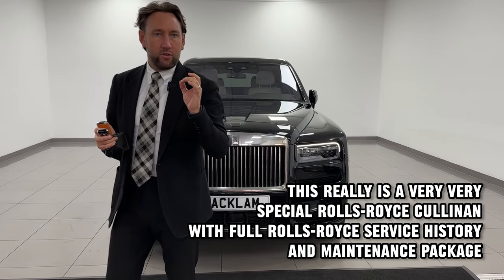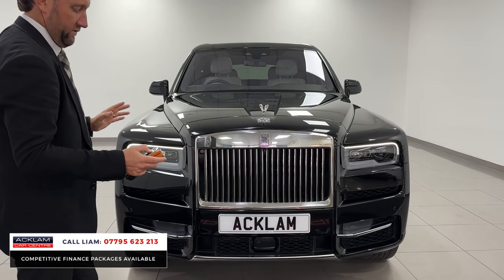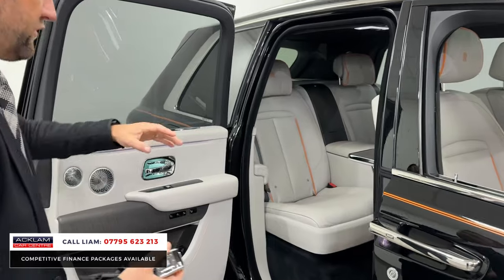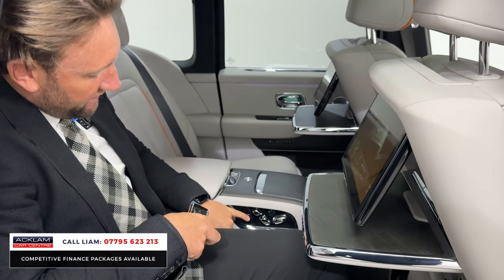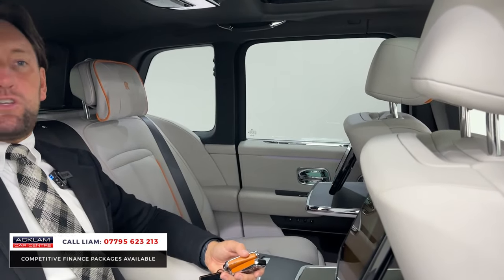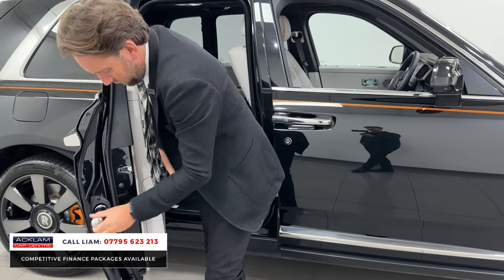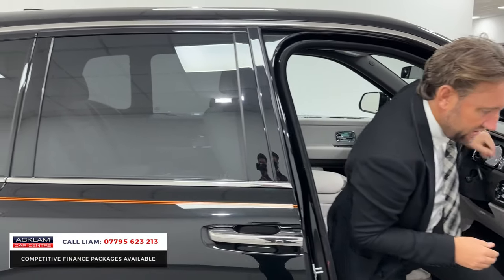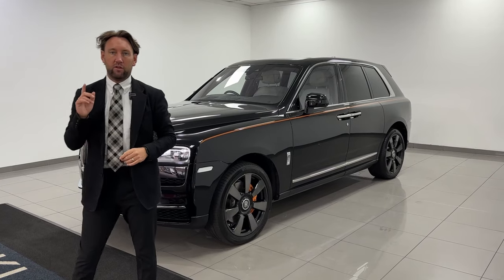2022 Rolls-Royce V12 Cullinan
Live Priced at £269,990 - Buy & Reserve Online - Call Liam on 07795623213

The highest specification Cullinan we have ever had. If you want the best, this is it…

✔️Black Diamond Metallic
✔️Cashmere Grey Interior
✔️Cullinan Package
✔️Immersive Rear Seating
✔️Rear Theatre Package
✔️22” Polished Shadow Alloys
✔️Panoramic Sunroof
✔️Rolls-Royce Bespoke Audio
✔️Mandarin Double Coachline
✔️Night Vision
✔️Head Up Display
✔️Front & Rear Massage Seats
✔️Picnic Tables + so much more

Only 19,112 Miles, Full Rolls-Royce Service History & Remainder of the Rolls-Royce Ownership Package until October 2026